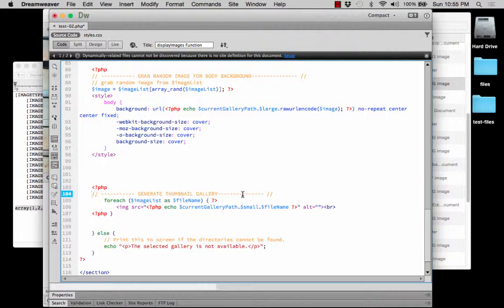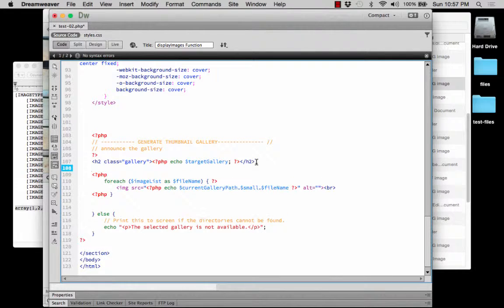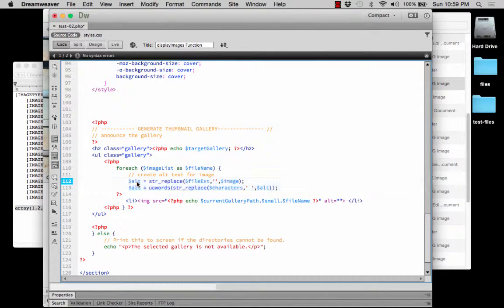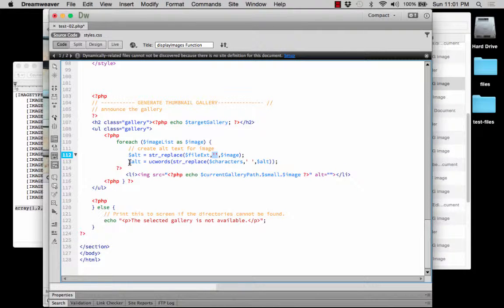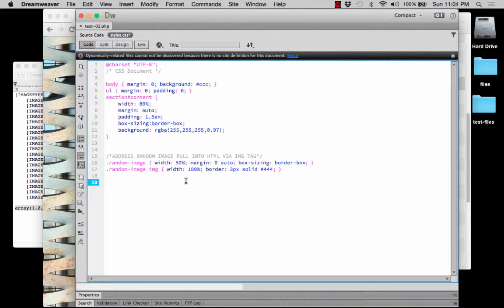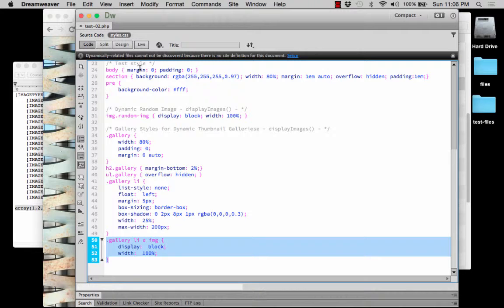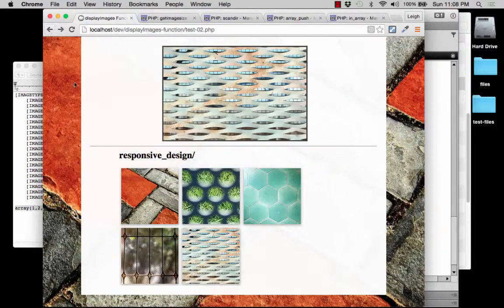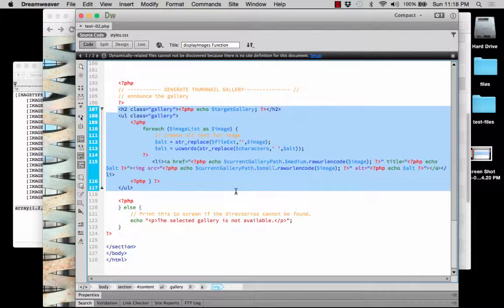displayImages Part 11 Lightbox